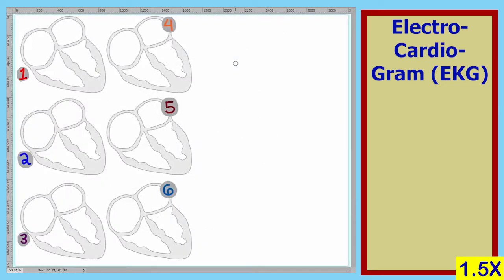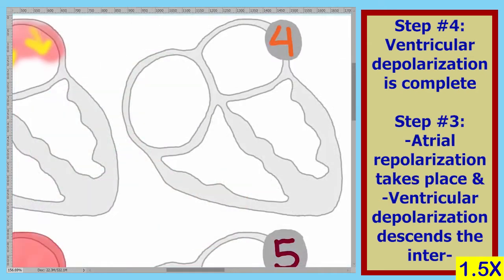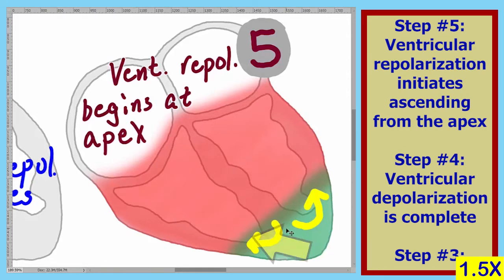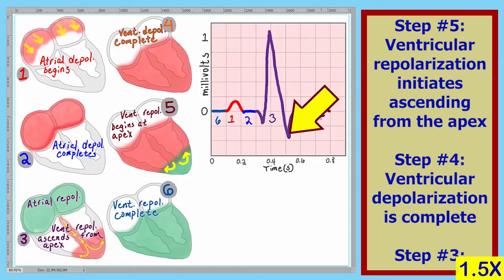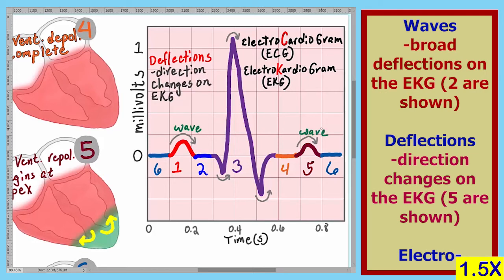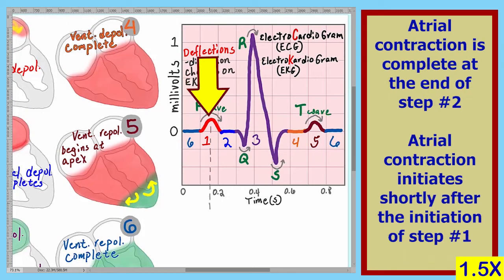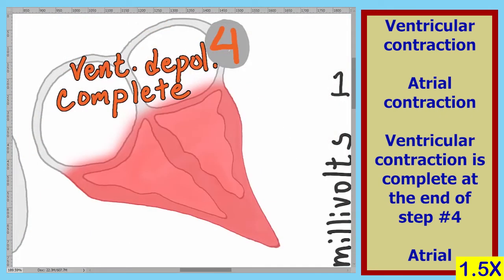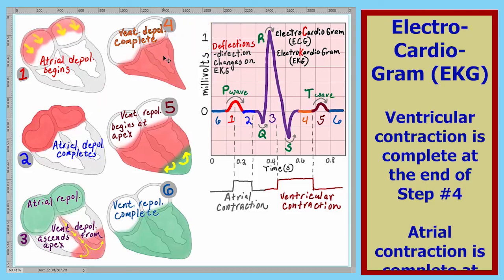Heart L13 EKG 01 150X